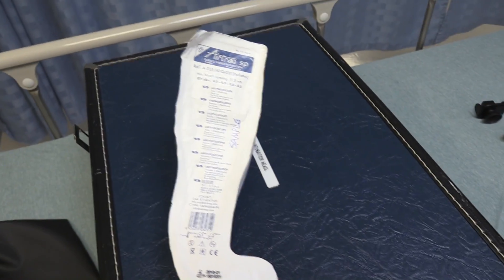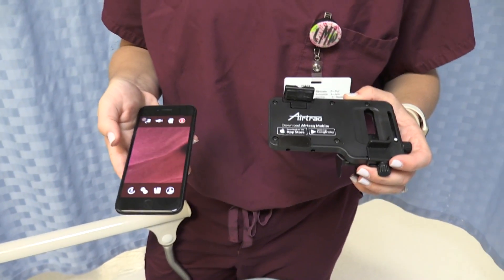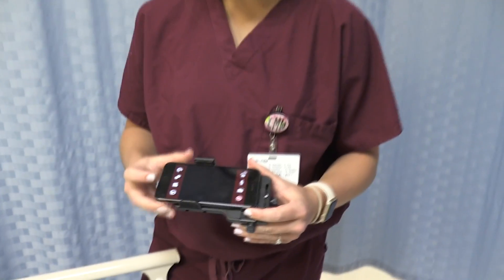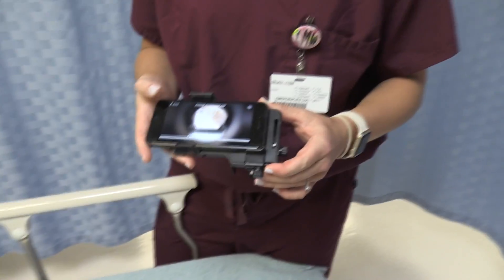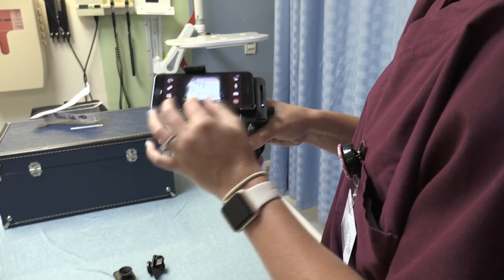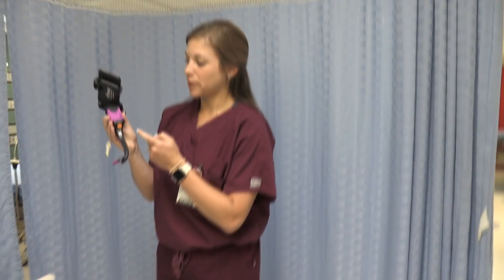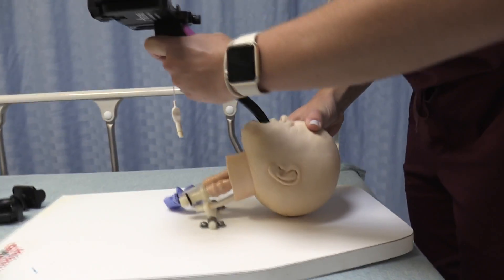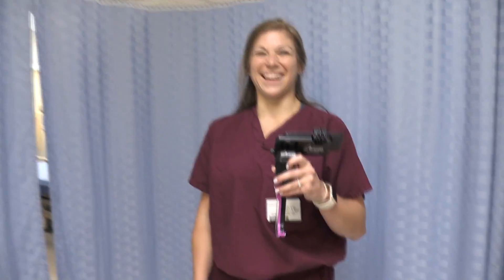Intubating with the Pediatric Airtraq and the Universal Smartphone Adapter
We demonstrate the neat little smartphone adapter that can be used with the Airtraq SP.  Additionally, we demonstrate that is may be possible to use the child size AT SP if you don't have the neonatal sized AT SP.